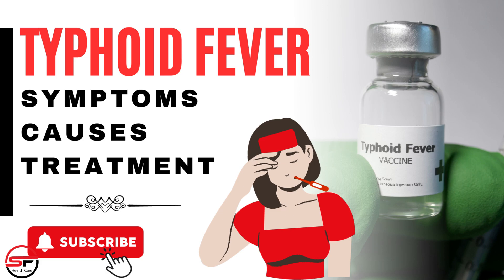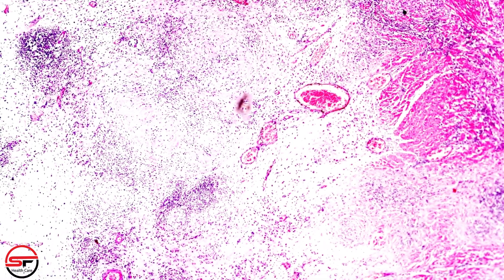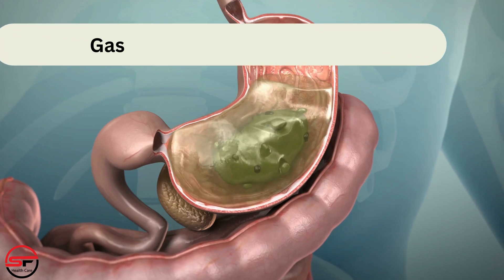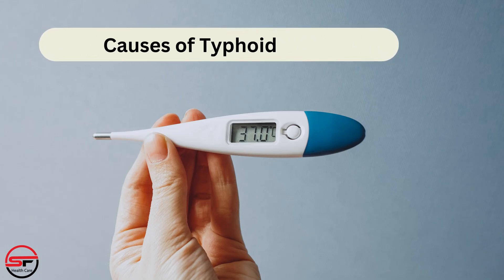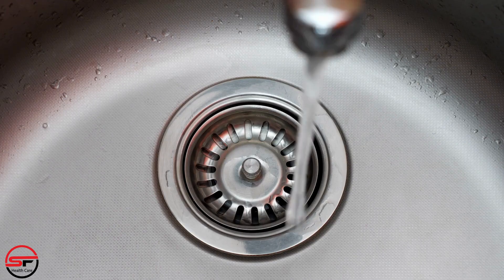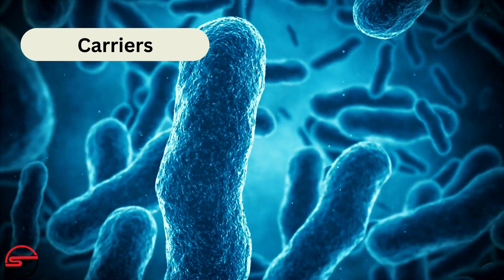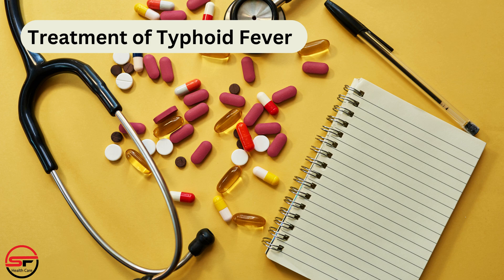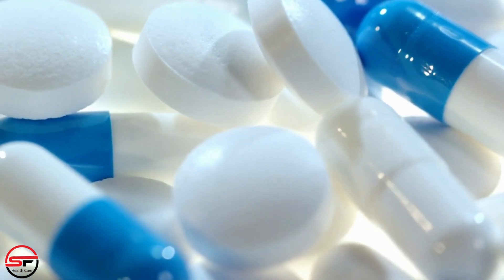Typhoid Fever - Symptoms, Causes, and Treatment | Salmonella Typhi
Typhoid fever is a bacterial infection caused by Salmonella Typhi bacteria. It is a serious illness that spreads through contaminated food, water, or close contact with an infected person. Typhoid fever is prevalent in regions with poor sanitation and limited access to clean water. Once ingested, the bacteria multiply in the intestines and then spread into the bloodstream, causing a range of symptoms.

Symptoms of Typhoid fever

High Fever: Typhoid fever is characterized by a sustained high fever that can reach up to 104°F (39.5°C). The fever gradually increases over several days and remains persistent.

Headaches: Severe headaches are common and often accompany the high fever.

Abdominal Pain: Abdominal discomfort and pain, especially around the area of the liver and spleen, are common symptoms.

Weakness and Fatigue: Profound weakness and fatigue are experienced, leading to a significant decrease in energy levels.

Gastrointestinal Symptoms: Typhoid fever causes gastrointestinal issues such as constipation or diarrhea. Diarrhea, when present, is persistent and can be severe.

Loss of Appetite: There is a notable loss of appetite, leading to reduced food intake.

Rose Spots: In some cases, a rash called "rose spots" may appear. These are small, pink or red spots on the trunk and abdomen.

Sore Throat: A sore throat and difficulty swallowing can occur due to throat inflammation.

Enlarged Spleen and Liver: The spleen and liver may become enlarged, leading to tenderness and discomfort in the upper abdomen.

Causes of Typhoid fever

Contaminated Food: Typhoid fever is often spread through the consumption of food prepared by an infected person who hasn't washed their hands properly after using the toilet. Food items such as raw fruits and vegetables, which are eaten uncooked, can become contaminated if washed with contaminated water.

Contaminated Water: Drinking water contaminated with the Salmonella Typhi bacterium is a common mode of transmission. This can happen in areas with poor sanitation, where sewage and drinking water systems are not separated adequately.

Poor Hygiene: Direct or indirect contact with an infected person can also spread the bacteria. This can occur through poor hygiene practices, such as not washing hands after using the toilet, changing diapers, or handling contaminated items.

Carriers: Some individuals can become carriers of the Salmonella Typhi bacterium without showing symptoms of the disease. These carriers can continue to spread the bacteria to others through their stool or urine, even after they have recovered from the illness.

Travel to Endemic Areas: Traveling to regions where typhoid fever is prevalent, especially areas with inadequate sanitation and hygiene standards, increases the risk of exposure.

Close Contact with Infected Individuals: Typhoid bacteria can also spread through close contact with an infected person. This can happen if an infected person handles food that is later consumed by others.

Treatment of Typhoid fever

Typhoid fever, caused by the Salmonella Typhi bacterium, requires prompt medical attention for proper treatment. Here are the key aspects of typhoid fever treatment:
Antibiotics

Hydration

Nutritious Diet

Rest

Isolation and Hygiene

Follow-Up Care

Vaccination

Blood Cultures